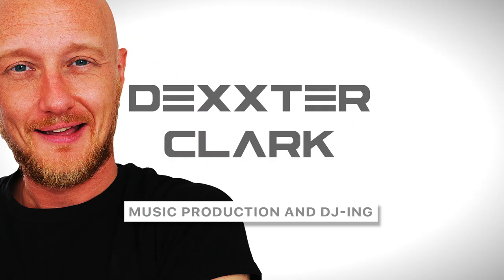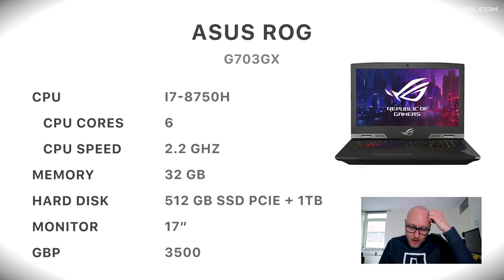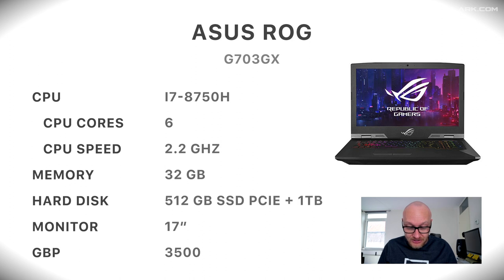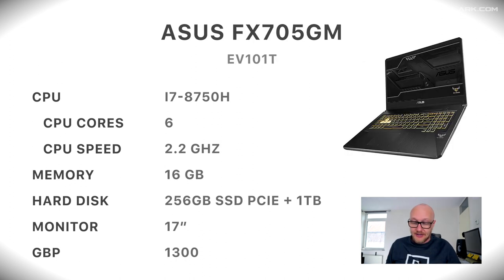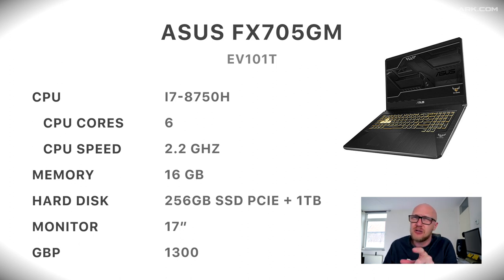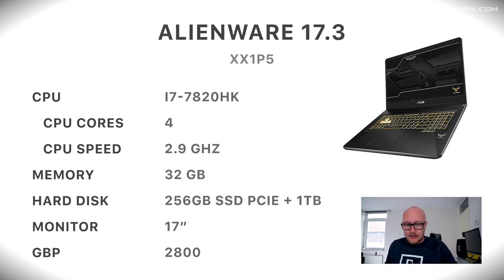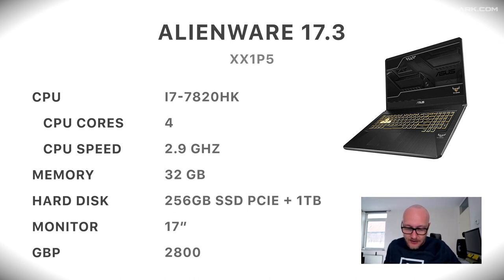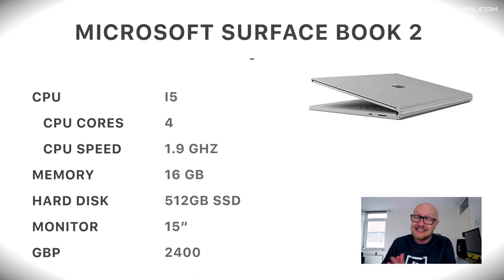Top 5 best laptops for music production 2019 WITH LINKS!!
Buy the best new laptop for music production 2019: Buyers guide! Choosing the best computer for music production can be daunting. In this video I give you 5 (actually 12) suggestions.
Music production laptops come in all shapes and sizes.
This video answers that question. What to look out for AND my 5 new laptop models & types that are a good notebook match for a music producer.

🔴 ★ LINKS TO LAPTOPS ON AMAZON ★:
Model 1 in the video:
ASUS ROG Strix GL704GM-EV001T Scar II 17.3 Inch 144Hz 3ms Gaming Laptop - (Black) (Intel i7-8750H Processor, 16 GB RAM, 256 GB PCI-e SSD + 1 TB FireCuda SSHD, Nvidia GTX1060 6 GB Graphics, Windows 10)
1300,-
(paid link)

ASUS ROG Strix SCAR GL504GW 15.6 Inch Full HD 144 Hz 3 ms Display Gaming Laptop - (Black) (Intel i7-8750H, 16 GB RAM, 256 GB PCI-e SSD + 1 TB SSHD, Nvidia RTX 2070 8 GB Graphics)
1900
(paid link)

ASUS ROG Strix SCAR GL704GW 17.3 Inch Full HD 144 Hz 3 ms Display Gaming Laptop - (Black) (Intel i7-8750H, 16 GB RAM, 256 GB PCI-e SSD + 1 TB SSHD, Nvidia RTX 2070 8 GB Graphics)
2300
(paid link)

Model 2 the video:
ASUS ROG G703GX 17.3 Inch 144 Hz 3 ms G-Sync Display Gaming Laptop - (Black) (Intel i7-8750H, 32 GB RAM, 512 GB PCI-e SSD + 1 TB SSHD, Nvidia RTX 2080 8 GB)
3500
(paid link)

ASUS ROG Strix SCAR II GL504GS 144Hz 15.6" Gaming Laptop - Core i7 2.2GHz CPU, 16GB RAM, Windows 10
1600
(paid link)

ASUS ROG GL504GS-ES111T 15.6 Inch 144 Hz 3 ms Gaming Laptop - (Black) (Intel i7-8750H, 16 GB RAM, 512 GB SSD PCI-e, NVIDIA GTX 1070 8 GB GDDR5 Graphics, Windows 10)
1400
(paid link)

Model 3 In the video:
ASUS FX705GM-EV101T 17.3 Inch 144 Hz 3 ms Thin Bezel Gaming Laptop - (Black) (Intel i7-8750H, 16 GB RAM, 256 GB PCI-e SSD + 1 TB HDD, NVIDIA GTX1060 6 GB Graphics, Windows 10)
1300,-
(paid link)

Model 4 In the video:
Alienware 17.3 Inch QHD Tobi Eye-Tracker Gaming Laptop (Epic Silver) (Intel Core i7-7820HK, 32 GB RAM, 256 GB SSD Plus 1 TB HDD, NVIDIA GTX 1080 8 GB Graphics, Windows 10 Home)
2800
(paid link)

Alienware 17 R5 17.3 Inch Gaming Laptop (Black) Intel Core i9-8950HK, 32 GB RAM, 256 GB SSD + 1 TB HDD, QHD 120 Hz TN+WVA, 400-Nits NVIDIA G-SYNC, Nvidia GTX 1080 8 GB, Windows Home
2800
(paid link)

ASUS ROG Zephyrus M GM501GS-EI004T 15.6 Inch FHD 144 Hz with 3 ms Screen Gaming Laptop - (Black) (Intel i7-8750H, 16GB RAM, 512GB PCI-E SSD + 1 TB FireCuda SSHD, Nvidia GTX 1070 8GB Max-P, Windows 10)
1500
(paid link)

Microsoft Surface BOOK 2 Intel® 1900 MHz 16384 MB Tablet, Flash Hard Drive GeForce GTX1060
3000
(paid link)

24000
(paid link)